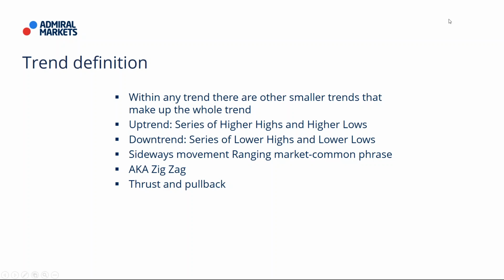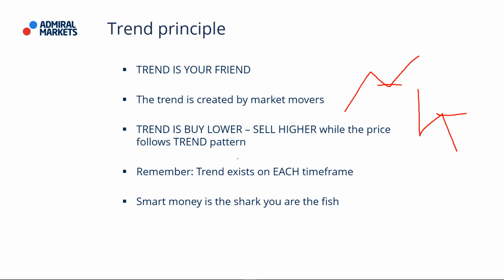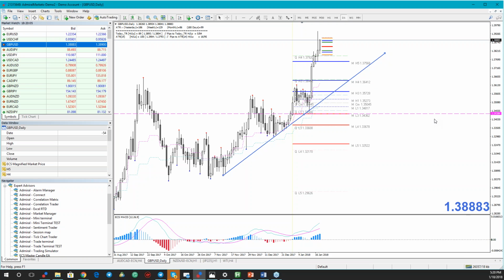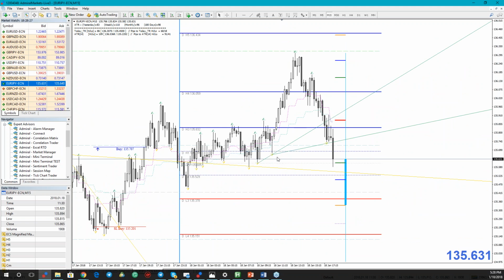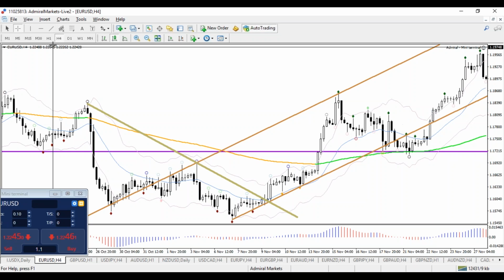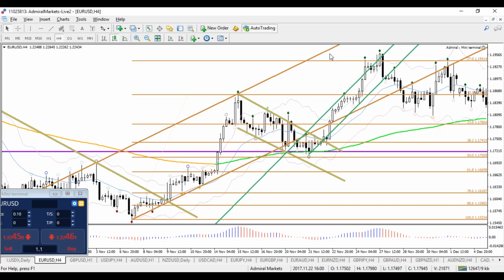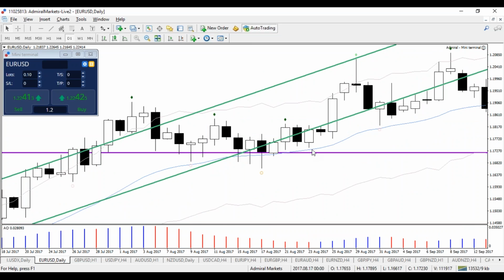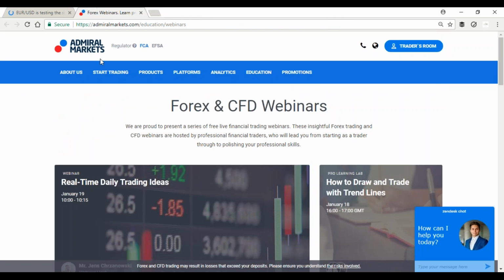How Draw and Trade with Trend Lines (Jan 19, 2018)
Nenad and Chris explain different type of trend lines, including fractal trend lines and how to trade with them.